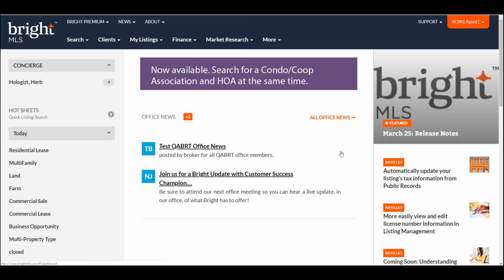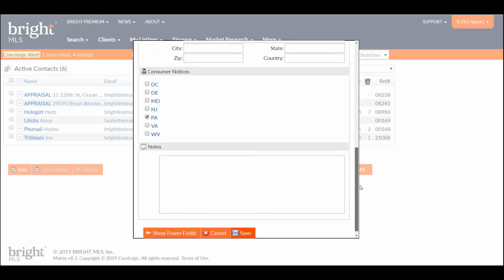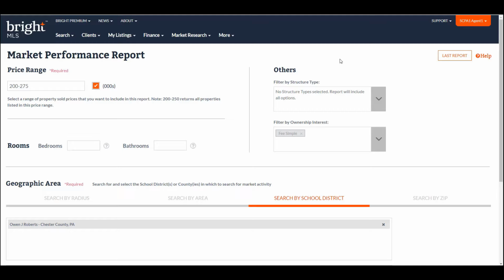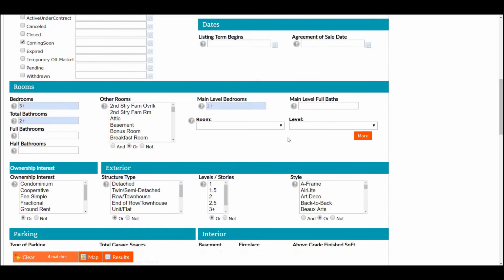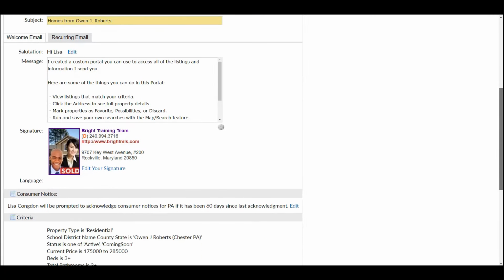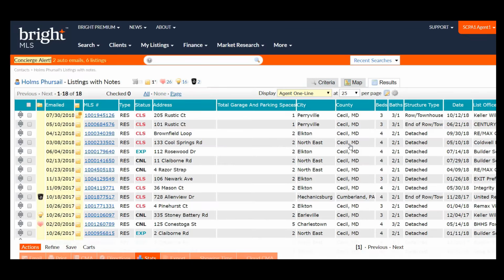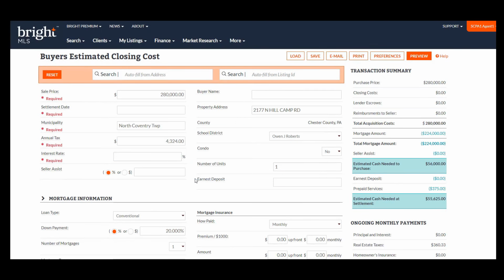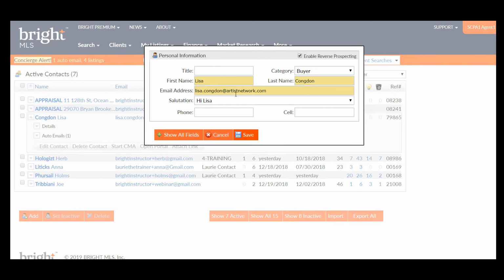Working With Buyers (4/11/2019)